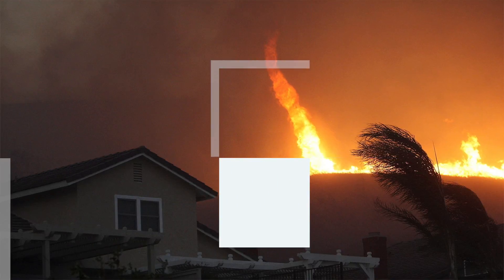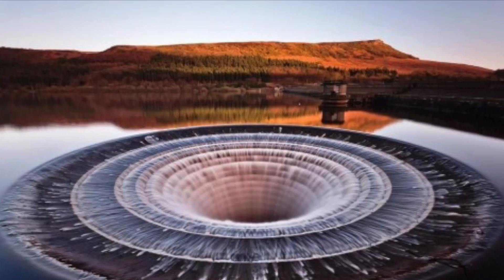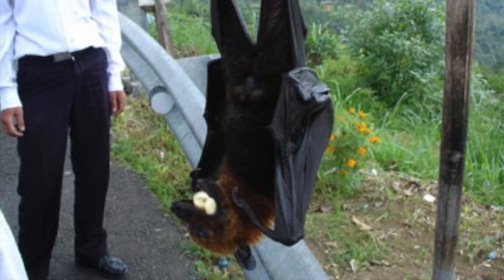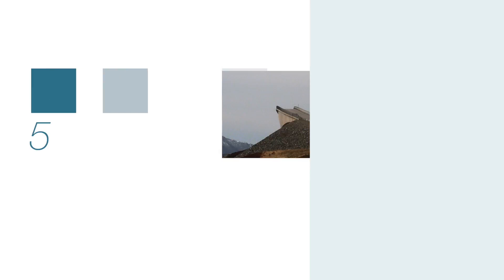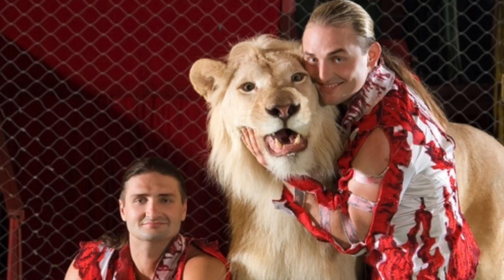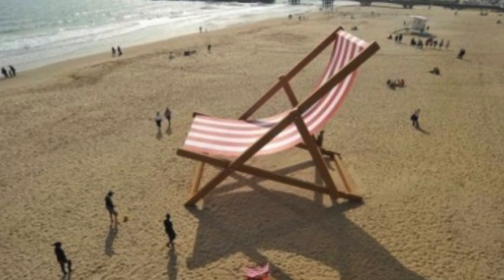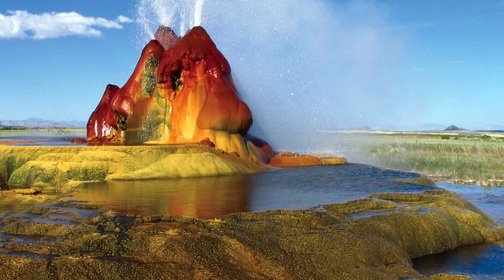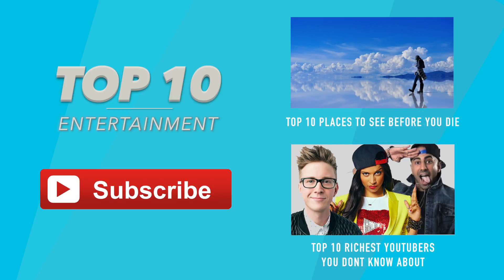TOP 10 CRAZIEST PHOTOS You Wont Believe Are Real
Have fun giving it a try yourself, and remember to always have FUN!

Playdough, PlayDoh, Play-Doh, Play Doh, Clay, Plasticine, Plastilina, Plastiline, مادة لدائنية, 橡皮泥, 橡皮泥, pâte à modeler, プラスティシーン, plasticina, пластилин, modellera, пластилін, Crayola